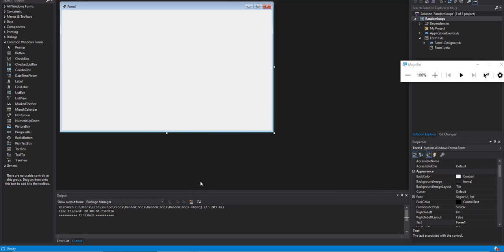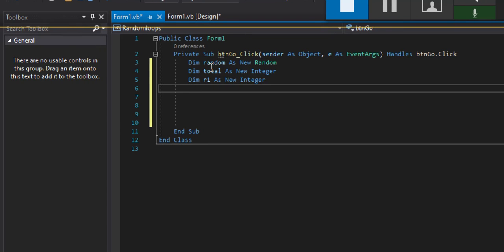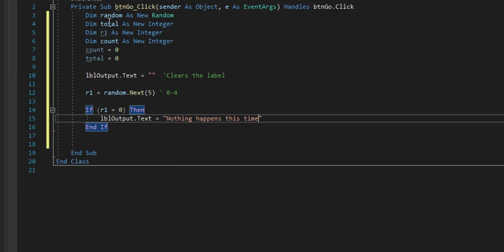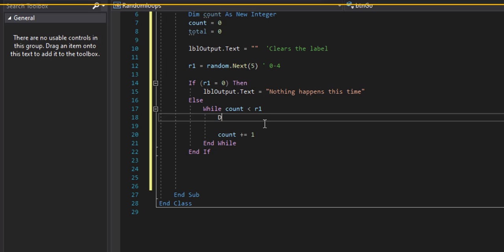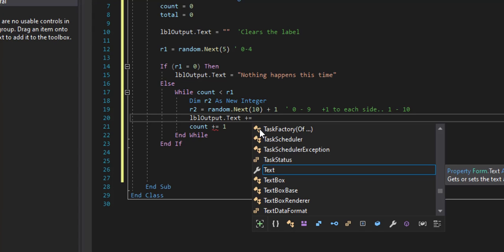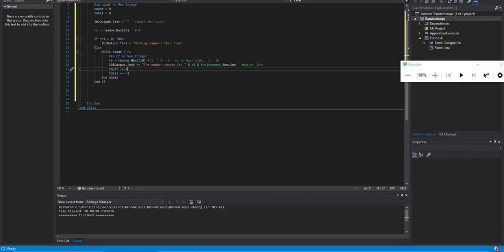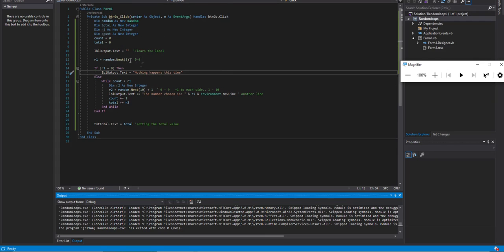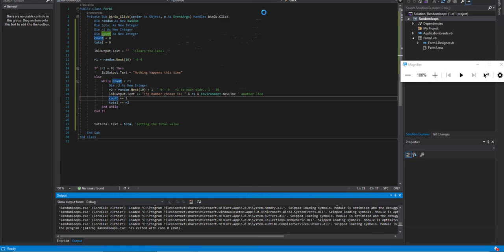Random Loops - Visual Basic